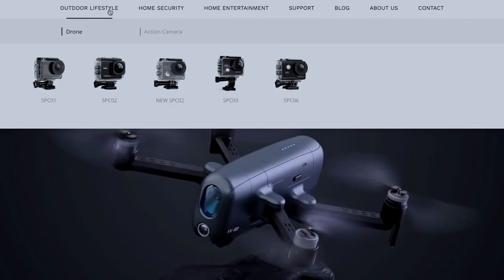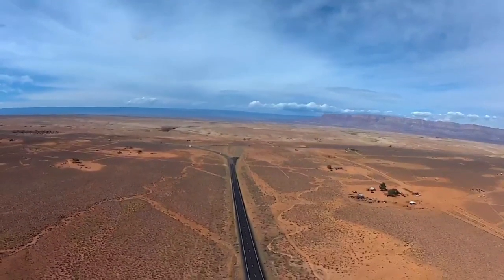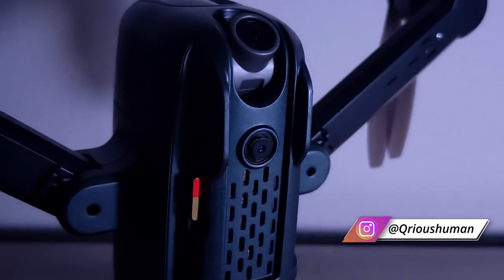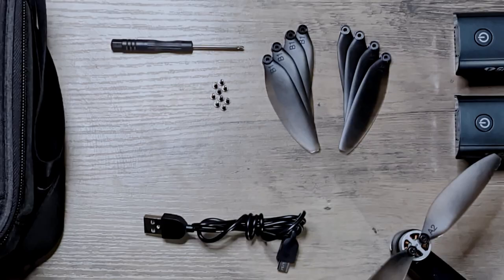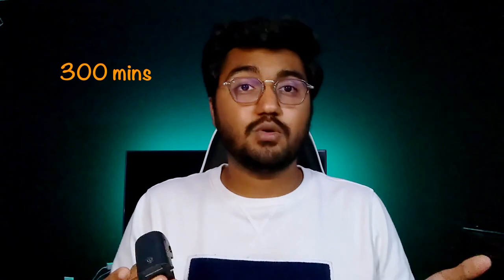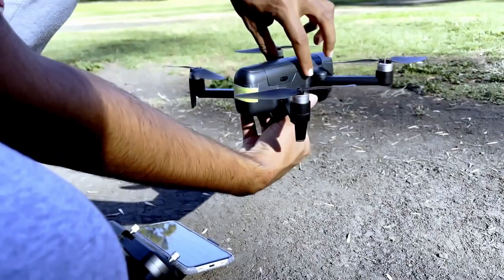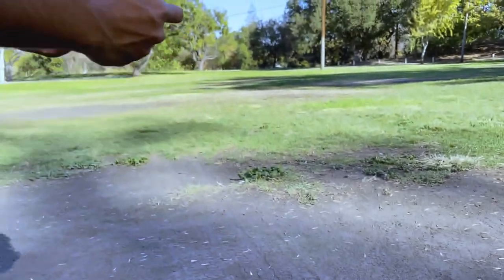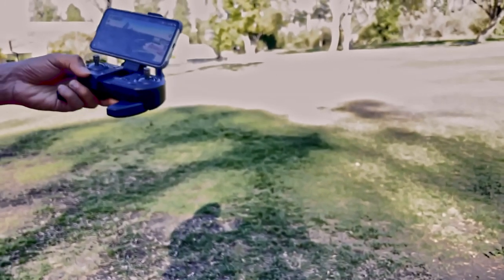COOAU FX-9P 4K DRONE DETAILED REVIEW & USER GUIDE 2021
0:00 Introduction
0:19 About COOAU
0:51 COOAU FX-9P introduction
1:05 Highlights of the drone 👀
1:22 Cool feature of drone 🆒
1:33 Drone price and contents
2:00 Optical flow sensor 📸
2:49 Drone speed options ⏩⏩⏩
3:03 Drone batteries 🔋
3:48 Drone app barcode 🔎 and pairing sequence
5:22 Box to Air time
6:13 Gyroscope calibration
7:49 Cool features 🆒🤓
10:16 Bonus Drone detail 🤫

COOAU Drones with Camera for Adults 4k, GPS RC FPV Folding Drone, FX-9P Ultralight Quadcopter, Brushless Motor, Headless Mode, Dual GPS Function, Multirotors, Foldable Drone with 2 Batteries. Best Christmas gift for kids and adults to start flying drones.

📸【4K CAMERA】COOAU FX-9P drone with 4K camera which provides you clear and stable image through APP, 90°adjustable camera with 120°FOV lens can broadens your view and widely capture the view in every precious moment; there is a 720P optical flow lens at the bottom. The dual lenses can be switched freely, and you can watch the picture-in-picture of phone and drone in the APP.
✈️【Professional Configuration】COOAU multi-rotor drone supports 5GHz FPV (live video), transmission up to 30 fps which guarantees longer (1640 Feet) and smoother image transmission. COOAU drone ensures stunning image quality that is consistently smooth no matter how adventurous your piloting gets.
💫【Fun and Durable】COOAU remote control drone can fly in 3 gears. Durable alloy brushless motors with level 6 wind-resistance, run more powerful with much less noise compared to brushed motors, which can enable stable and fast drone flights, speed up to 30mph. Besides, they have a longer lifetime and spare you from motor maintenance.
🛫【User-Friendly】COOAU foldable quadcopters can hover or fly around indoors and outdoors stably, rise or fall at a fixed point, with follow function and one-key return function, dual GPS location and Auto Return to Home free of losing the drone. The camera drone with WIFI optical flow positioning and headless mode, the optical flow mode and GPS mode can be automatically switched between indoor and outdoor, and novices can also operate proficiently.
🔋【Easy To Carry & Double Flight Time】COOAU RC quadcopter can be independently disassembled and folded, the carrying bag included makes it easy to take the drone out and keep it when you don’t need it; 2 batteries included prolong your sky trip, the intelligent batteries support 50 minutes of flight, which makes your flight more exciting and interesting.